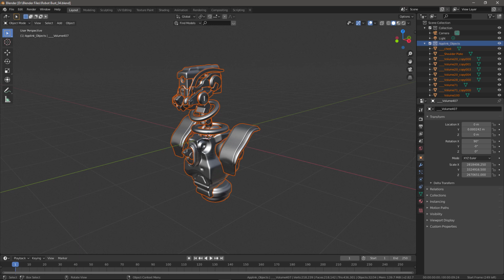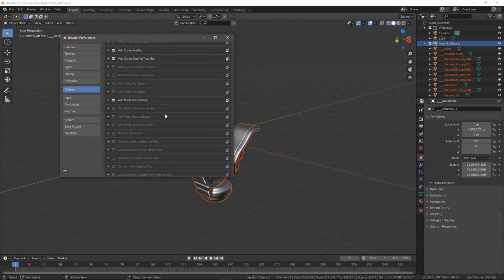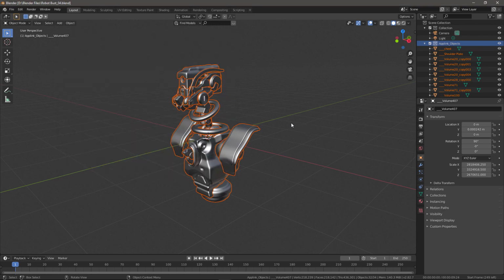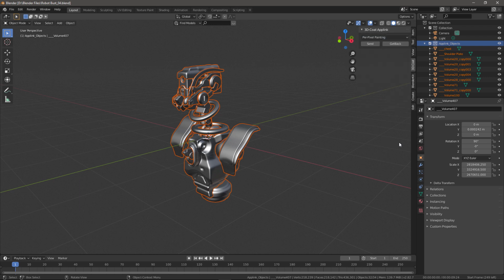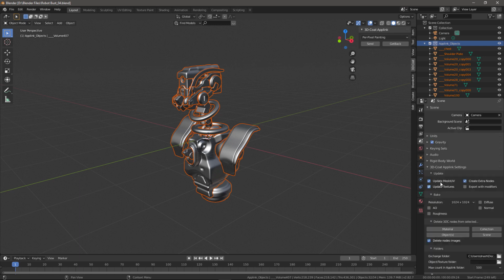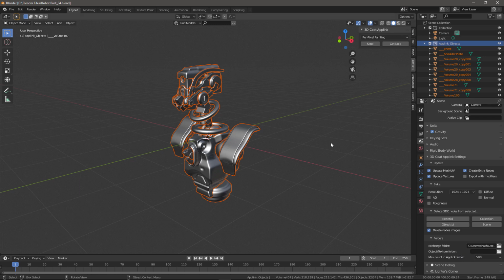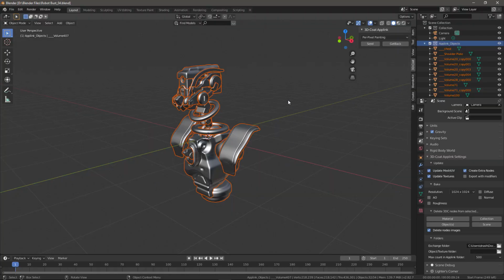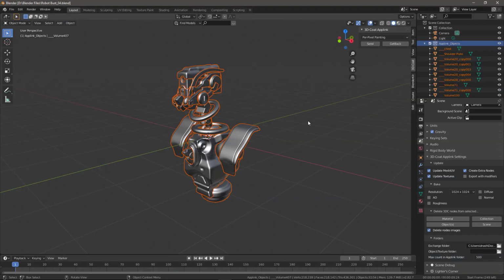Blender Applink Installation